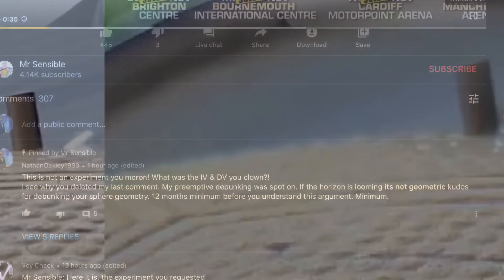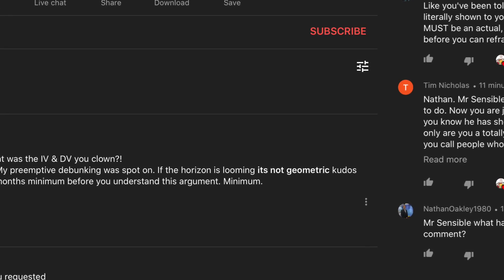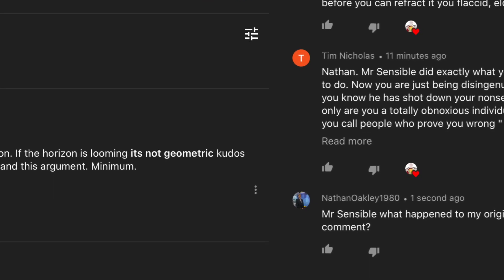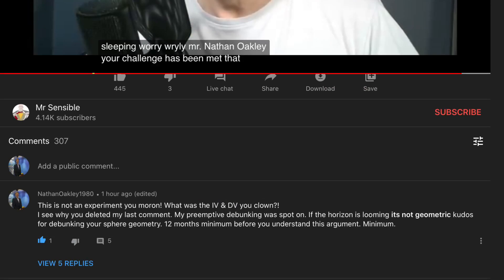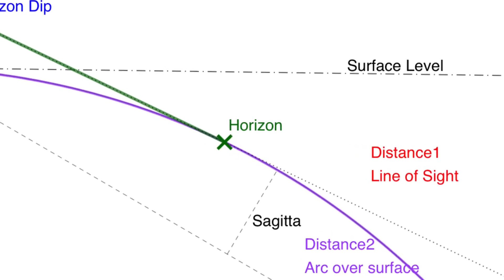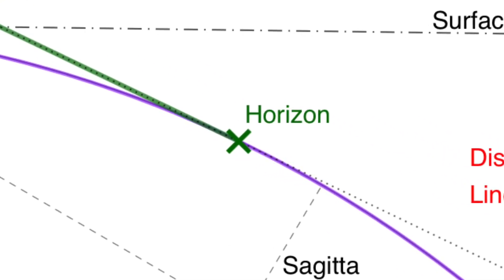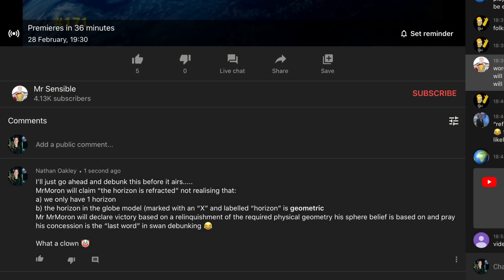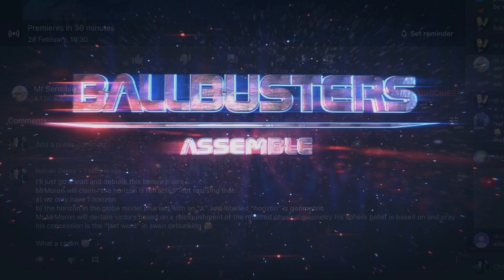Get A Pen 🖊 A Refracted Horizon Is Not Geometric*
*Physical geometric sphere edge horizon required for a geometric physical sphere model.

It’s game over fundies.